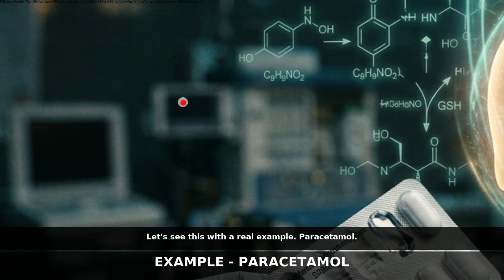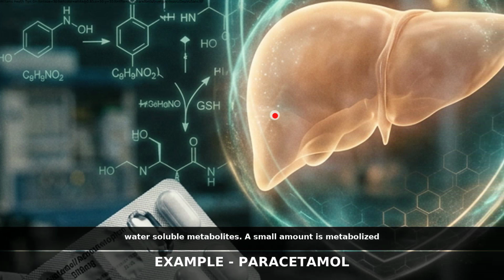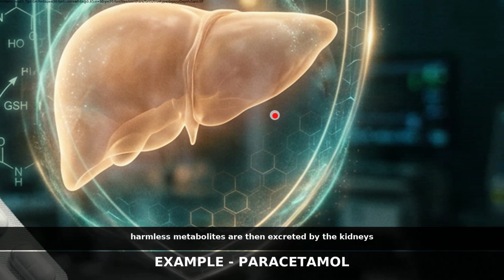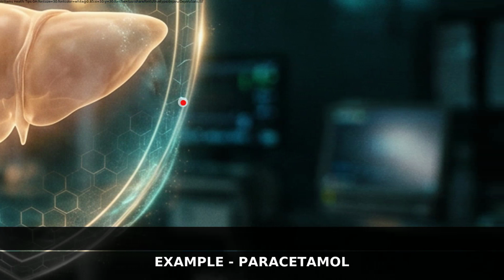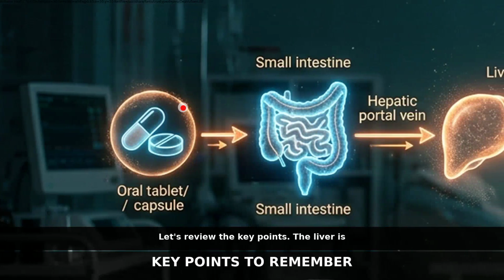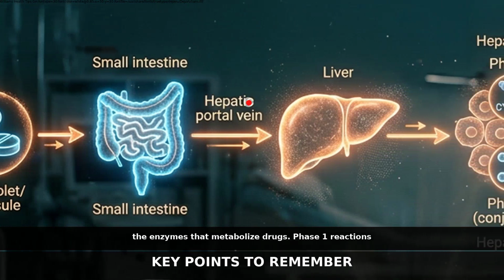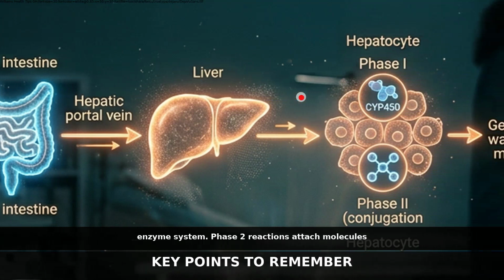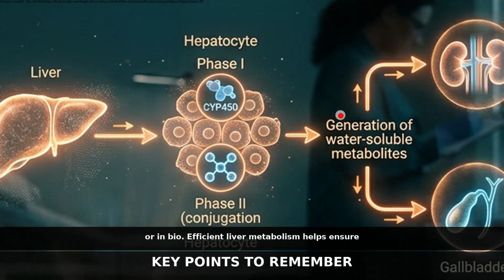How Your Liver Breakdown & Metabolizes Drugs | Pharmacology Made Easy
Learn how the liver breaks down and metabolizes drugs in this simple, step-by-step pharmacology guide!

When you take medication—whether it's a pill or liquid—it undergoes a complex journey through your digestive system and liver before it can start working in your body. In this video, we break down the entire process of drug metabolism, including the First-Pass Effect, Phase 1 and Phase 2 metabolic reactions, and how your body excretes drugs safely.

📌 WHAT YOU'LL LEARN IN THIS VIDEO:
• How medications move from the stomach to the liver
• What the "First-Pass Effect" means and why it matters
• Phase 1 (Oxidation, Reduction, Hydrolysis) vs. Phase 2 (Conjugation) Metabolism
• The role of Cytochrome P450 (CYP450) enzymes
• Why drug dosages differ based on how drugs are metabolized

⏱️ CHAPTERS / TIMESTAMPS:
0:00 - Introduction to Drug Metabolism
0:45 - The Journey of a Pill: Absorption & Ingestion
1:30 - What is the First-Pass Effect?
2:45 - Phase 1 Reactions (CYP450 Enzymes)
3:50 - Phase 2 Reactions (Conjugation)
4:50 - How Drugs Leave the Liver & Body
5:30 - Key Takeaways & Summary

💡 ABOUT THIS CHANNEL:
Welcome to William's Health Tips GH! We make complex medical, health, and pharmacology concepts easy to understand for students, healthcare professionals, and anyone looking to learn about the human body.